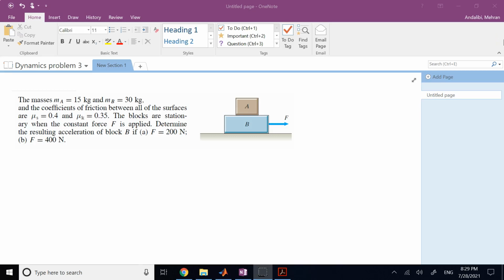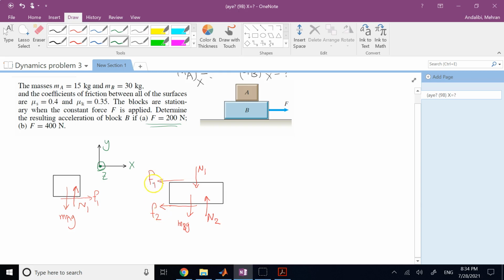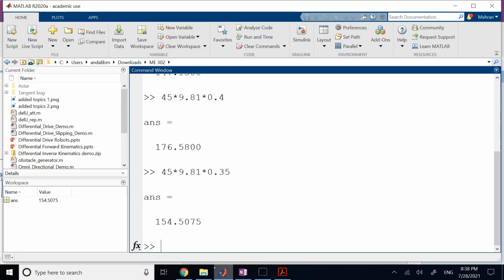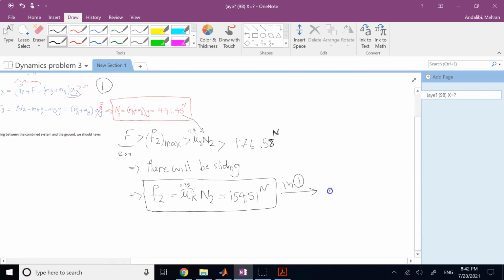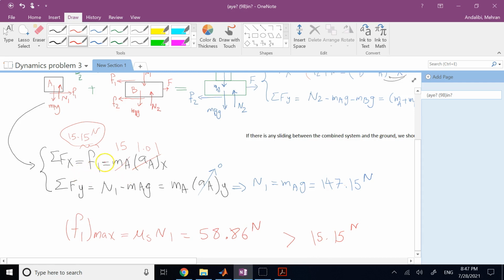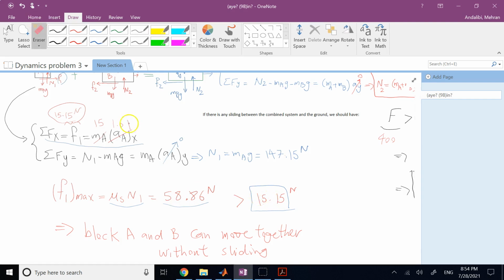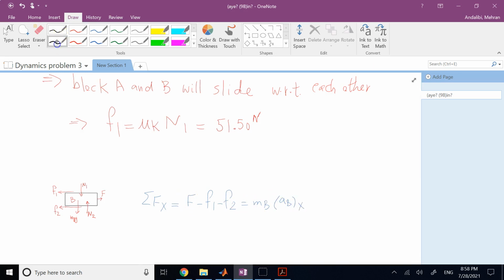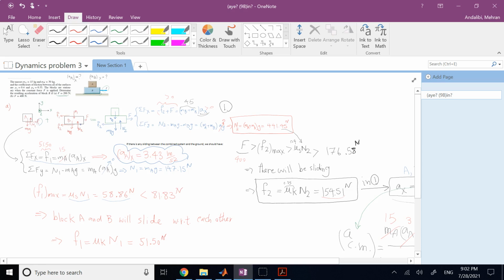Particle Kinetics in Cartesian Coordinates Part 2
An example for Kinetics of Particles Using Cartesian Coordinates is studied here.